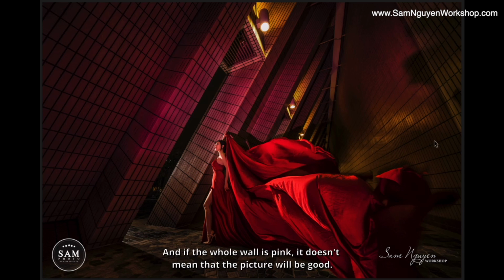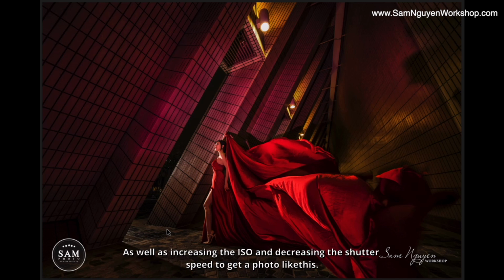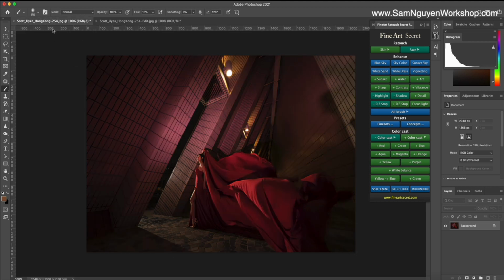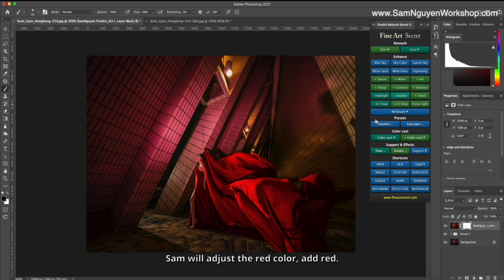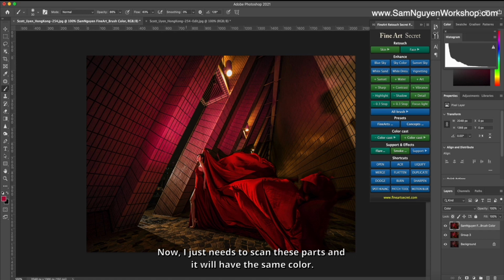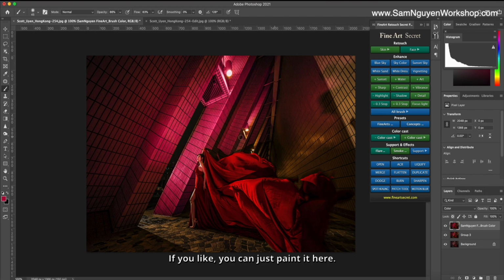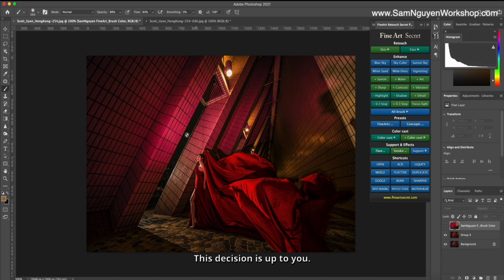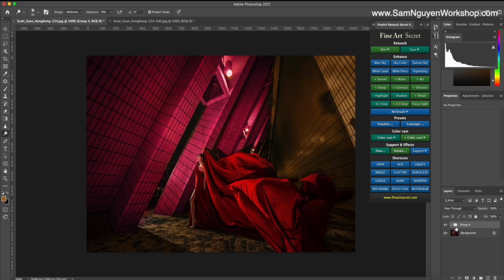How To Lighting And Editing A Picture With Color Gels | FineArt Secret